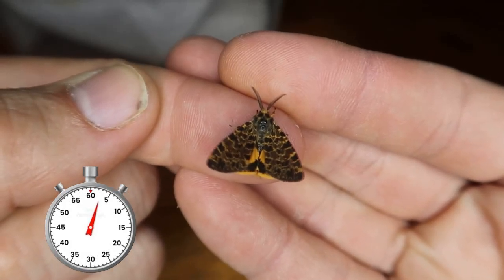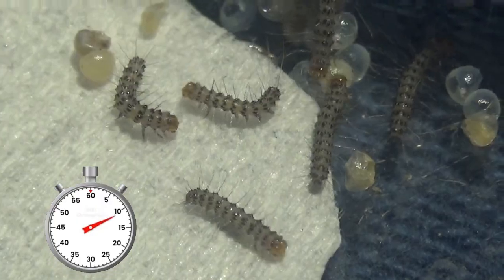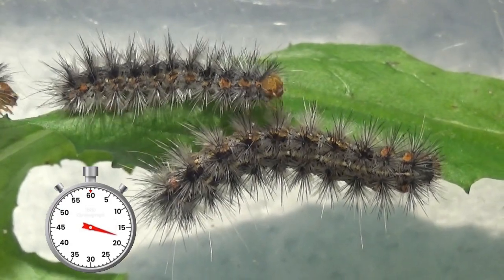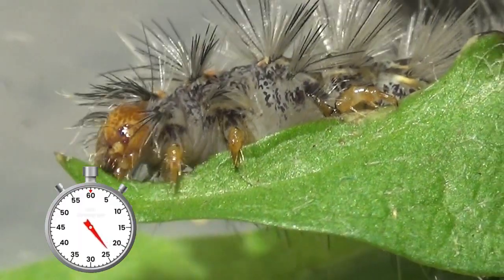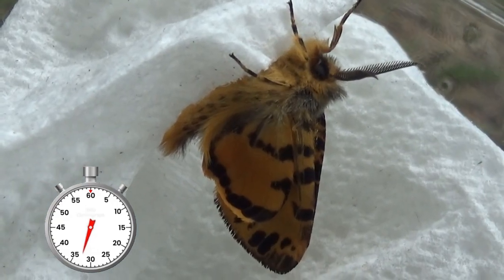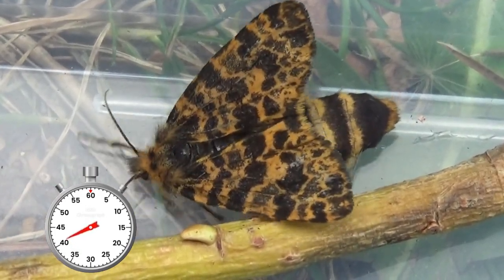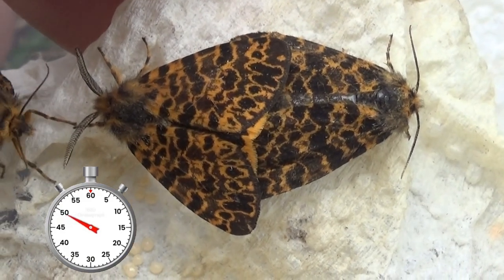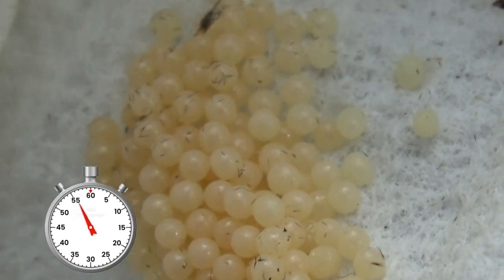One-Minute Life Cycle: Maurica joiceyi (Arctiinae) Rare tiger moth from Morocco